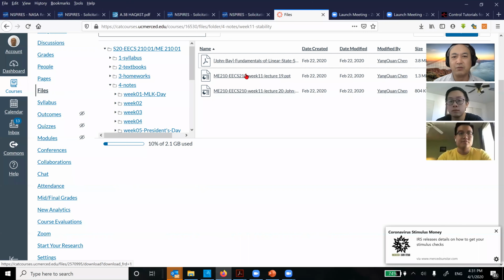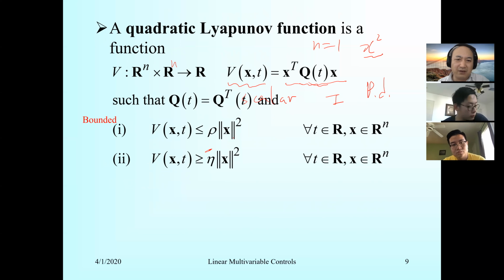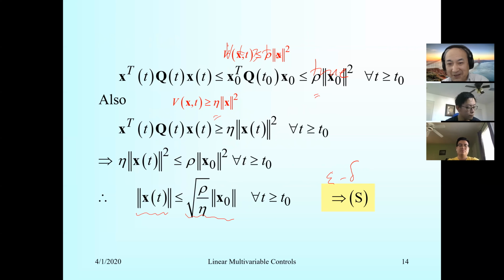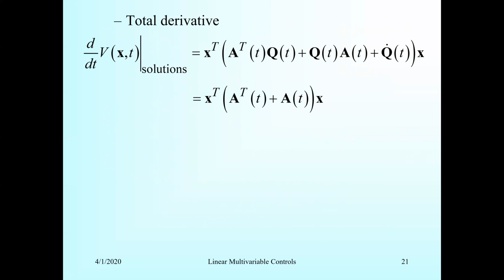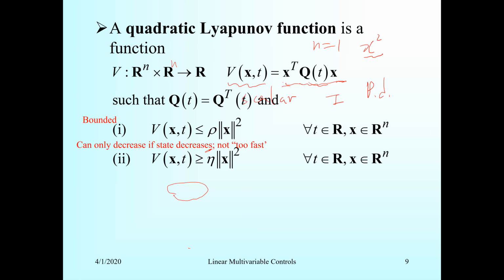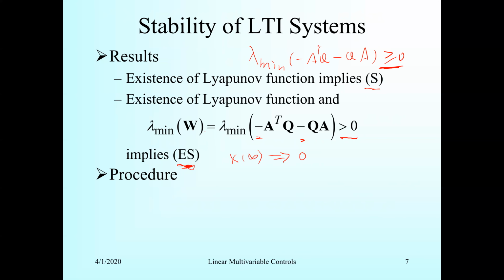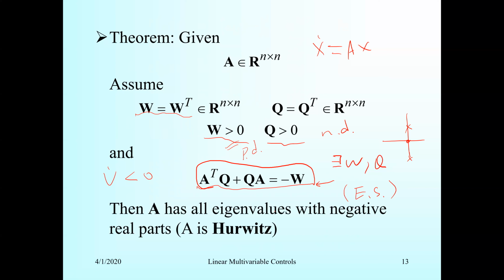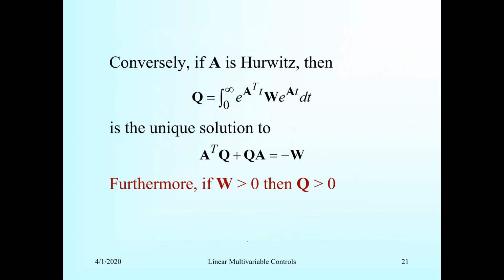ME/EECS-210 Week-11b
Stability Lyapunov function, Lyapunov inequality, Lyapunov equation, LTV and LTI systems